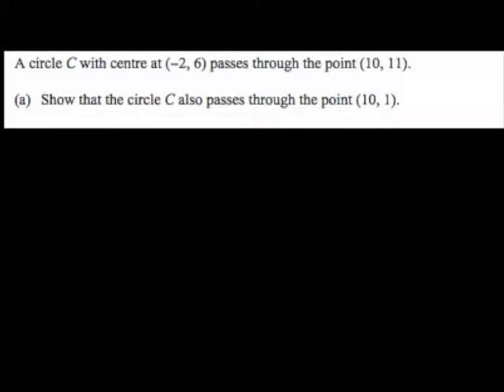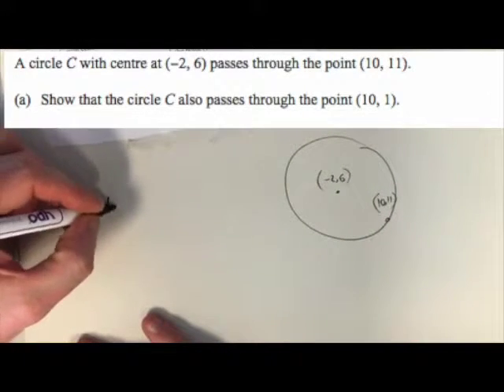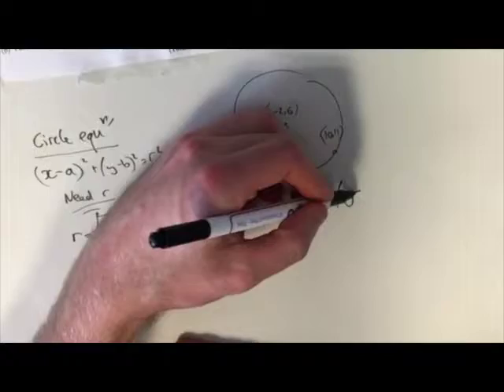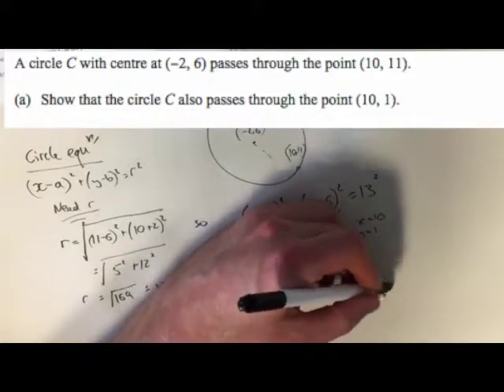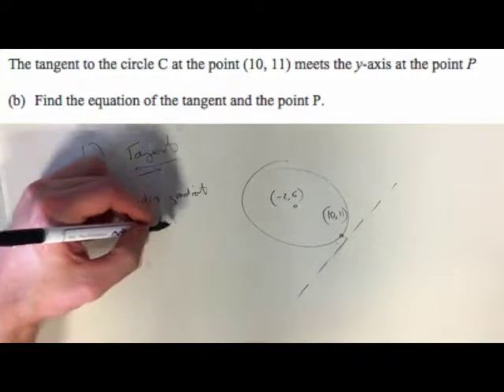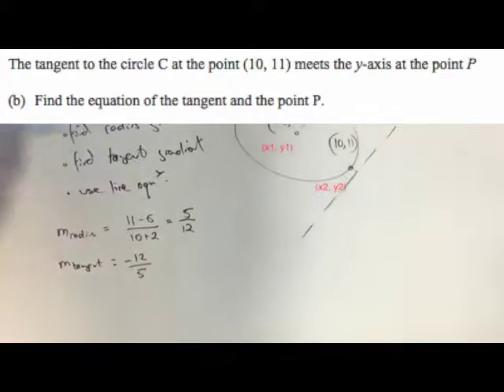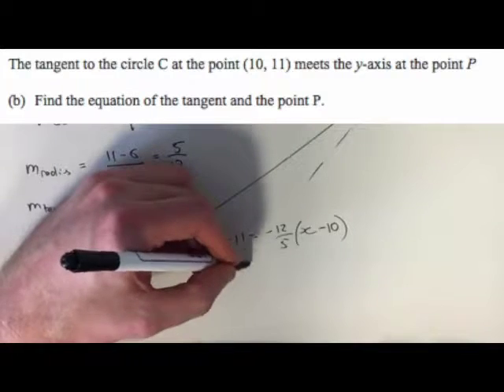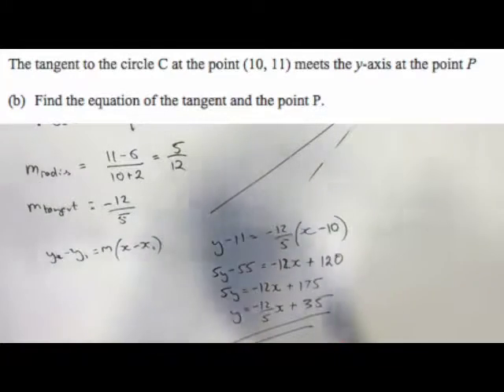Question 14 AS Maths Mock 2018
Coordinate Geometry, Tangents, Circles, Gradients